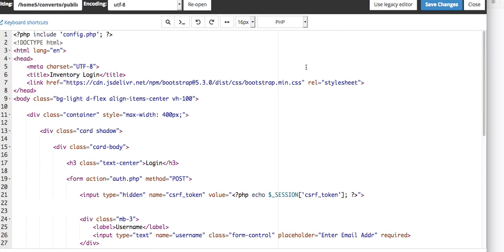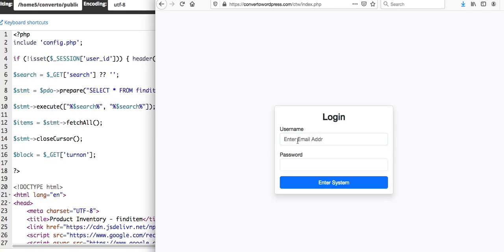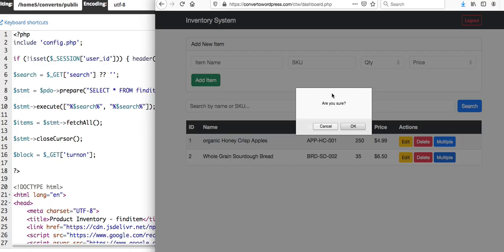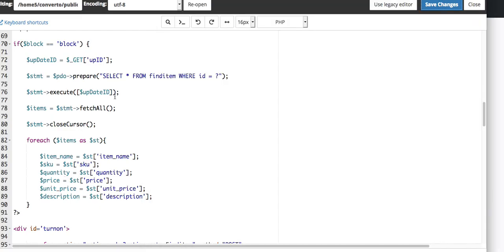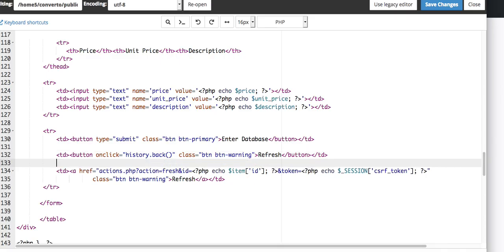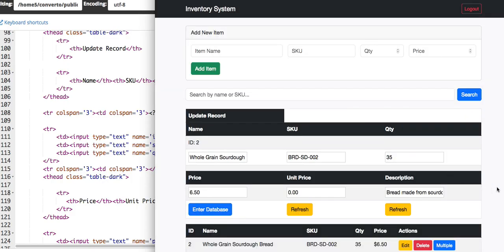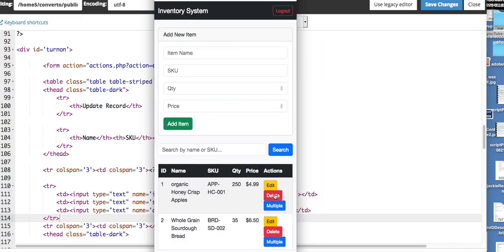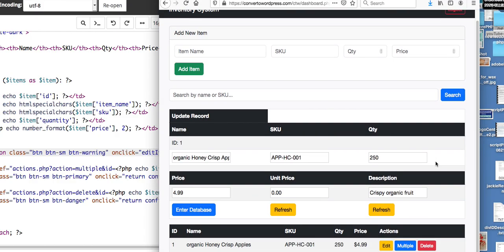Advance Practical PHP Inventory System Add Update Form - video 124g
Managing an inventory system involves more than just updating a single number in a database; it’s about maintaining a paper trail and organized relationships. In a PHP-based system, you use the **Transactions** and **Suppliers** tables to move beyond a simple "digital notebook" and into a professional management tool.

Here is exactly when and how you would use those tables:

## 1. When to use the Transactions Table

The Transactions table is your **audit trail**. While the Core Inventory table tells you what you have *right now*, the Transactions table tells you *how you got there*.

### **Scenario A: Recording Sales or Usage (Stock Out)**

When a user submits a form to record a sale, your PHP logic shouldn't just subtract from the Current_Stock_Level. It should also "Insert" a row into the Transactions table.

## Summary of PHP Logic Flow

| Action | Primary Table Impact | Transaction Table? | Supplier Table? |
| **New Product Setup** | INSERT into Inventory | No | SELECT (to link the vendor) |
| **Selling an Item** | UPDATE (Stock - X) | **Yes** (INSERT "Out") | No |
| **Receiving Shipment** | UPDATE (Stock + X) | **Yes** (INSERT "In") | SELECT (to verify sender) |
| **Deleting a Vendor** | None | No | DELETE (or Archive) |